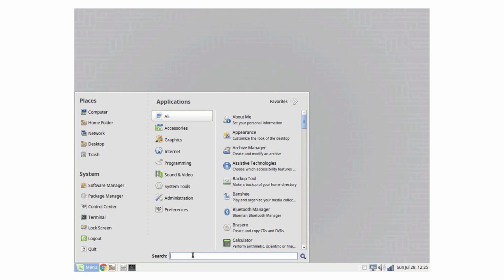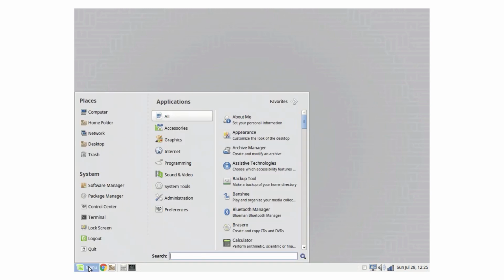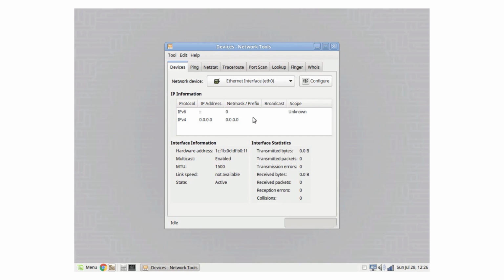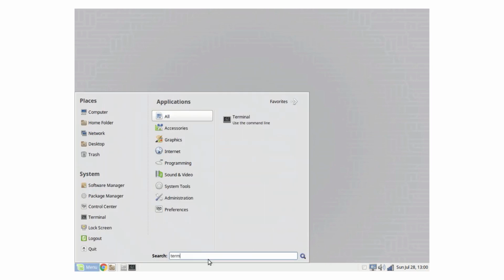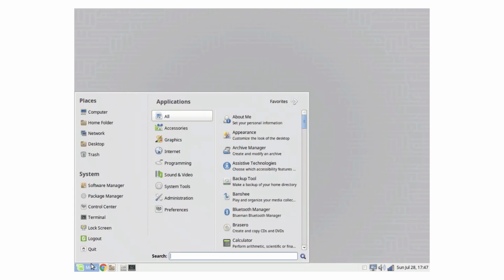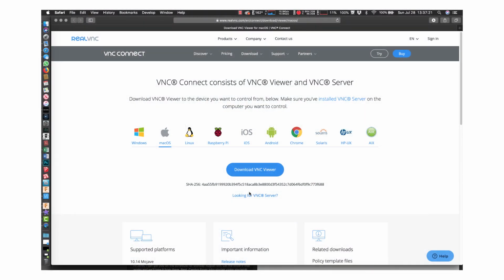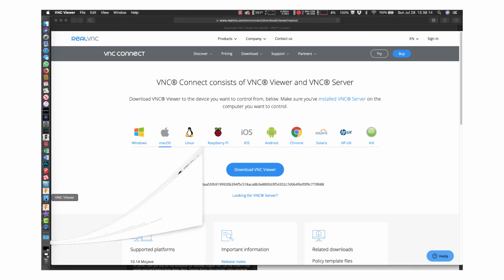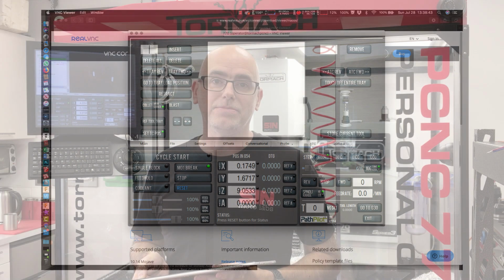Remote PathPilot Access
A how-to video on remotely accessing Pathpilot on your Tormach PCNC using desktop sharing and VNC viewer.